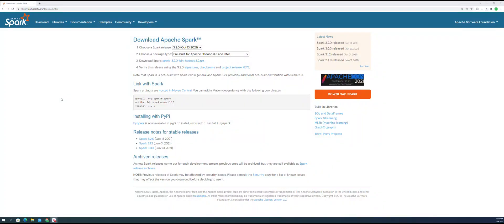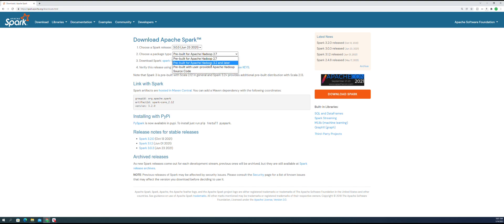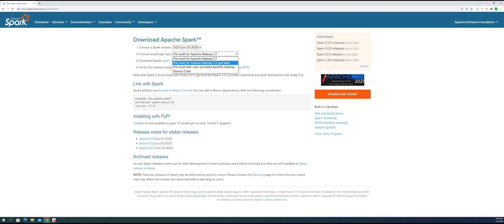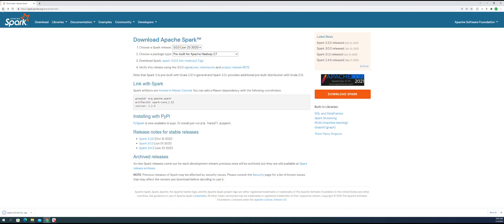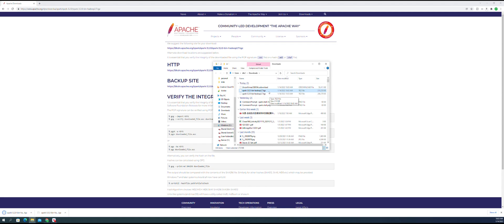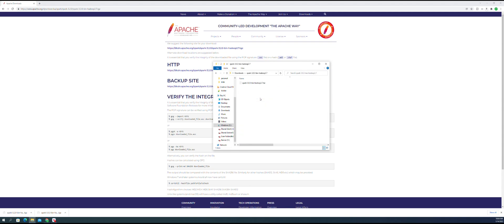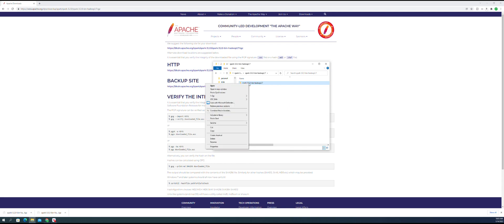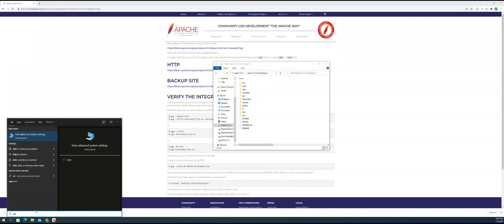Spark 3.0.3 and Hadoop 2.7 Installation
Spark 3.0.3 and Hadoop 2.7 work with Java 1.8 but Spark 3.2.0 does not!